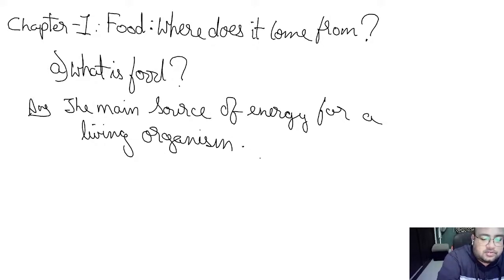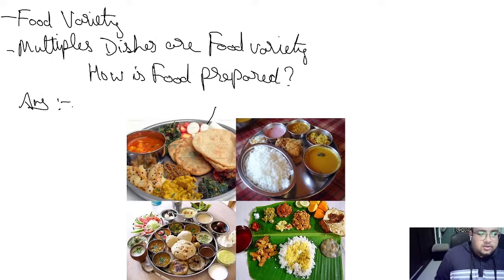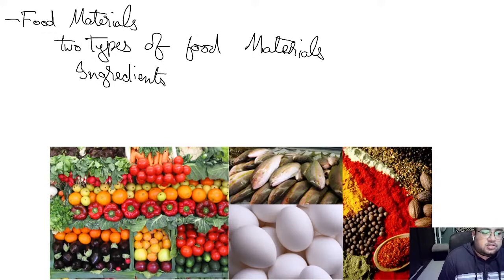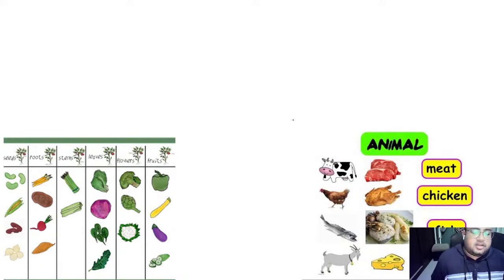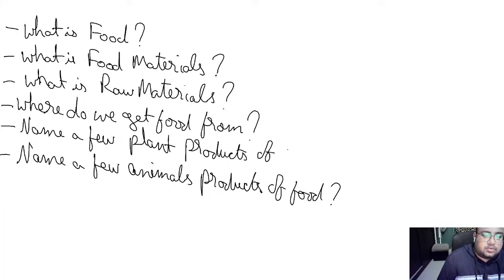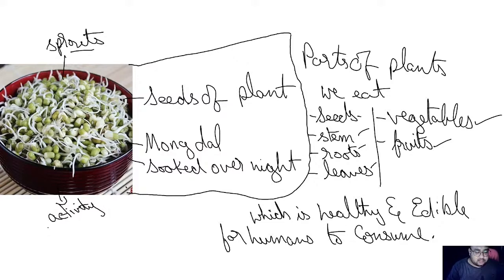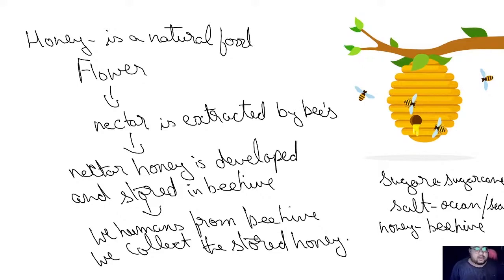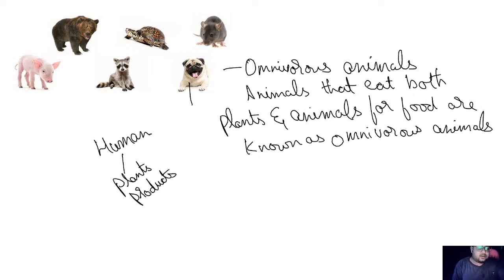Class 6th SCIENCE 1st chapter-Food:where do they come from?{NCERT} in english.